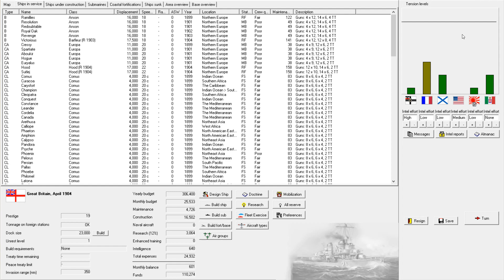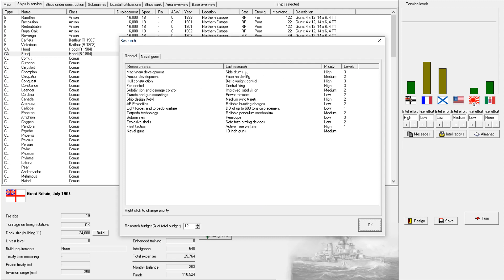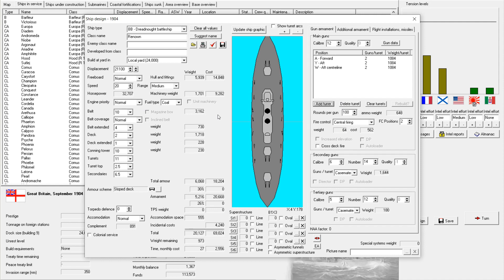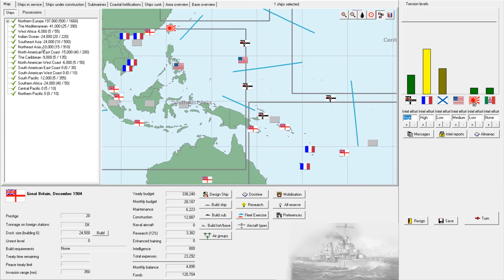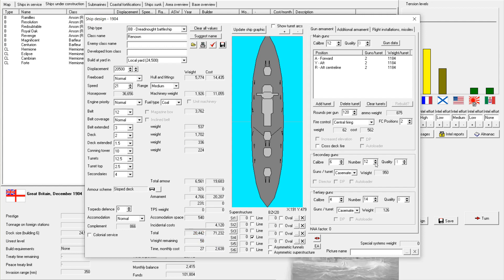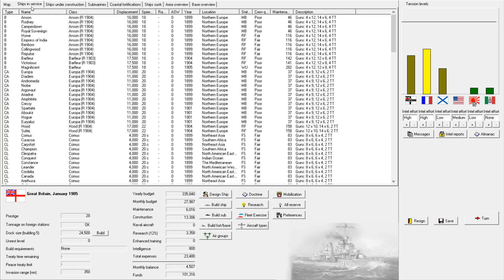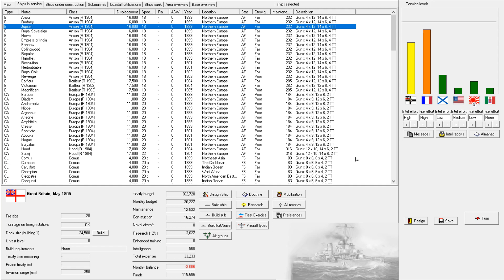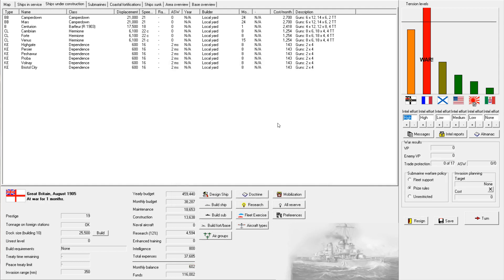Rule The Waves 2 Britain Episode 06: First Dreadnought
Lets Play Rule The Waves 2 as Britain Episode 06: designing my first dreadnoughts.

Rule the Waves 2 is a early 20th century naval simulation game created by NWS Wargaming. Rule the Waves 2 places you in the role of 'Grand Admiral' of one of the great navies during
the first half of the 20th Century. In the game you will be able to design and build your own
ships, and lead them in battle against your nation’s enemies. Politics and economic and
foreign policy decisions also play a part as you guide your navy's deployment, construction
and operations during a period of great technological innovation and political tensions